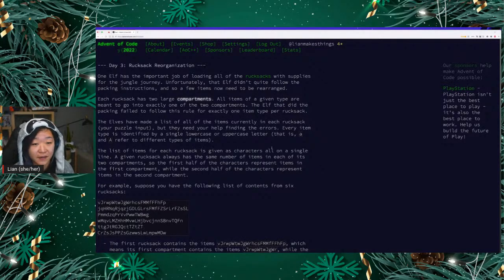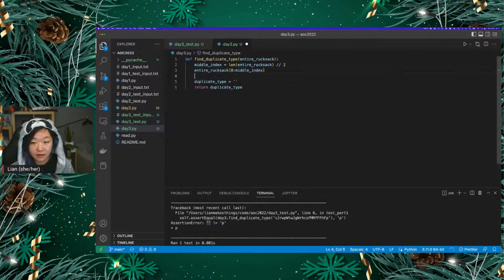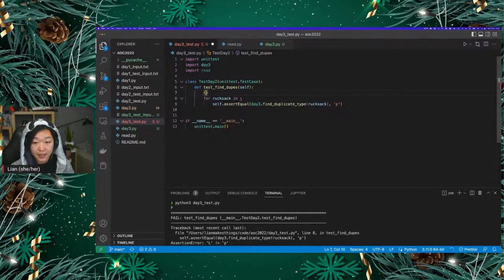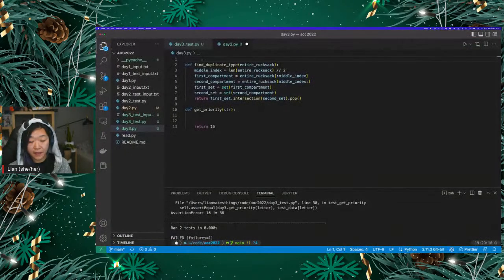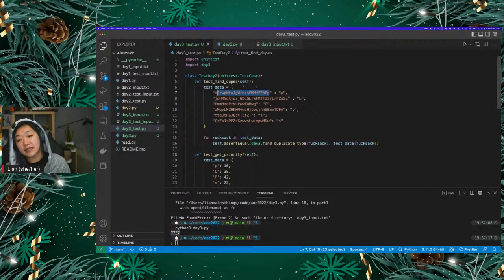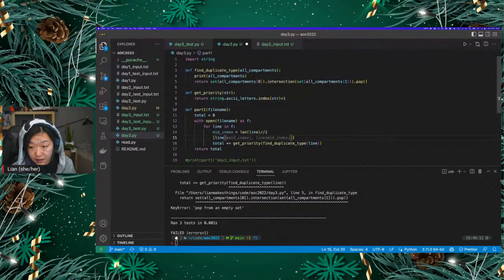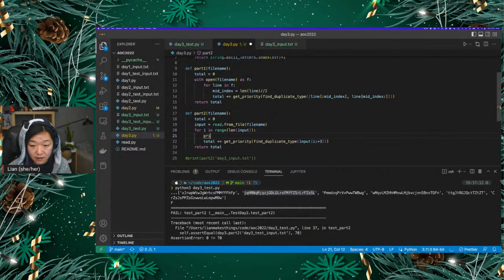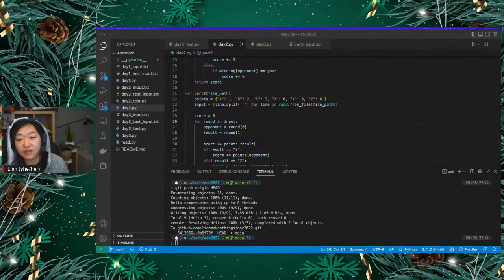Advent of Code Day 3